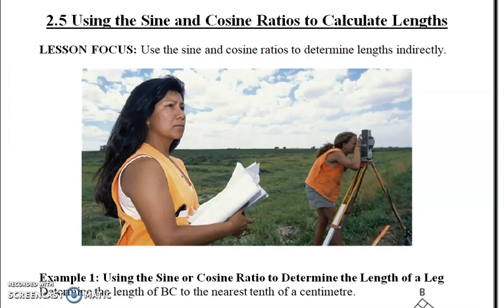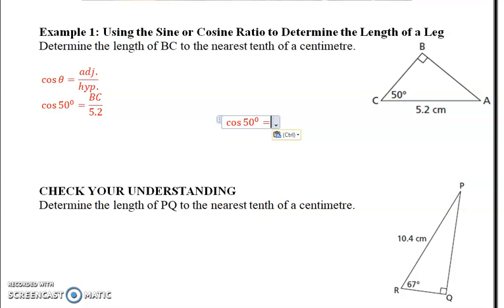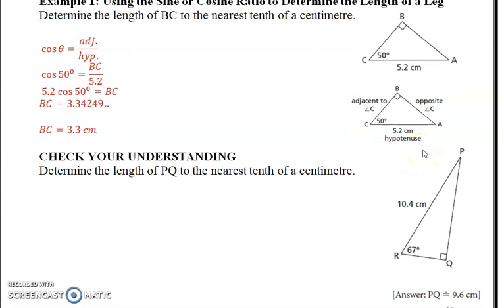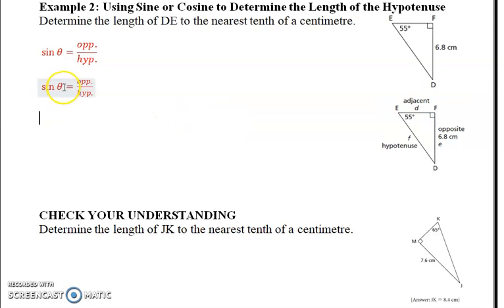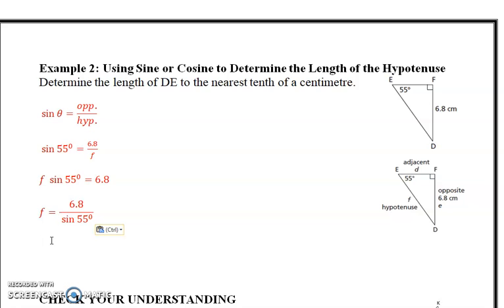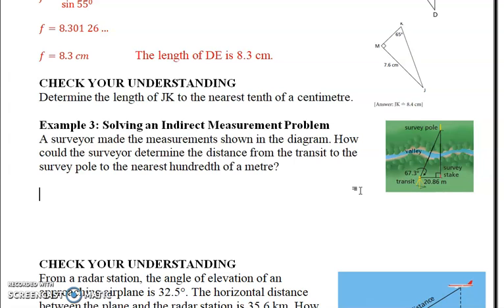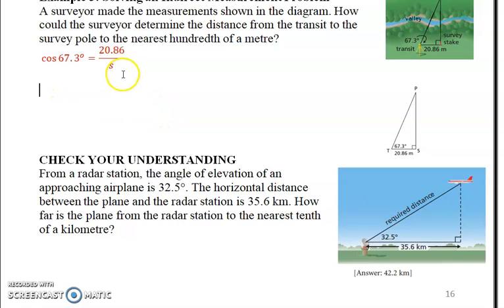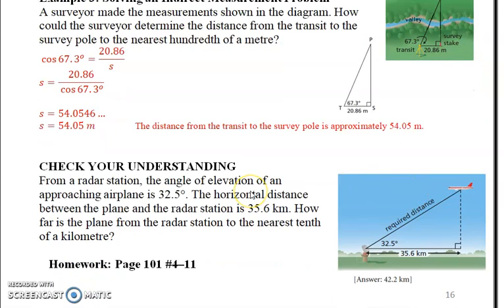Math 10 2.5 part a